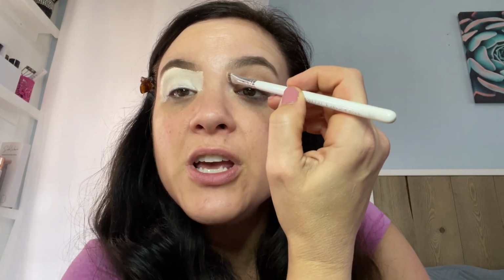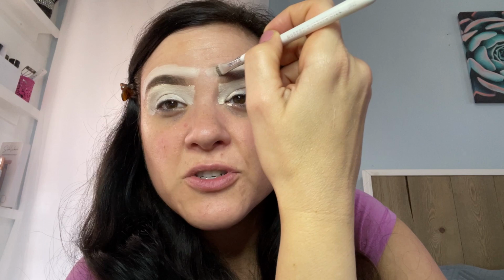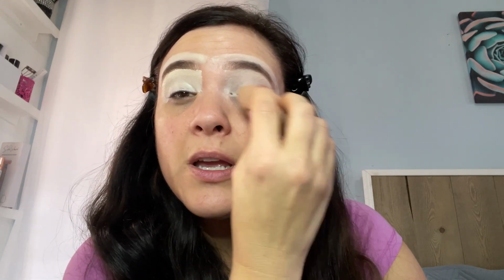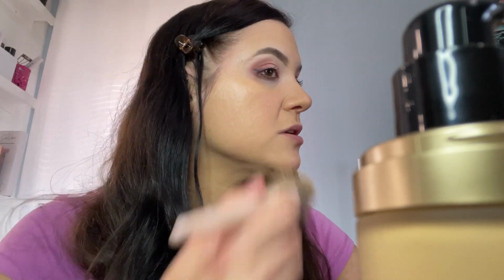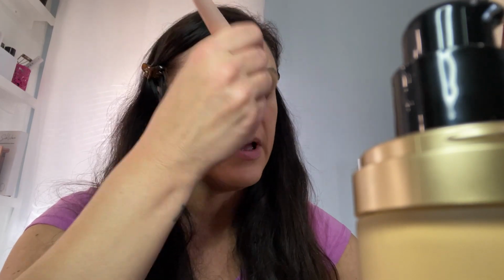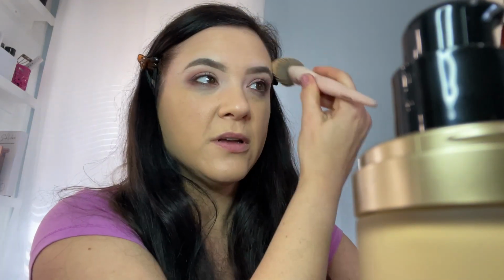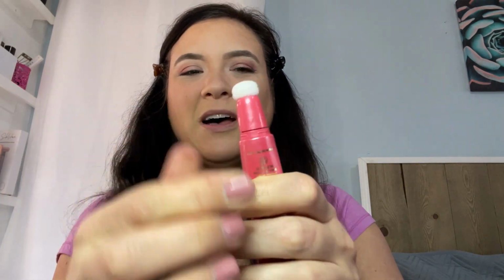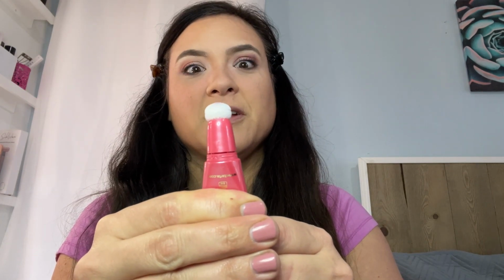ULTA & SEPHORA HAUL TRY-ONS | GOLDILOCKS & THE 3 BLUSHES! 😂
Come play with the goodies I bought in my recent Sephora & Ulta hauls, including 3 different liquid & cream blushes. It felt a bit like Goldilocks and the three bears: had to search till I found the one that was “just right.”  😜